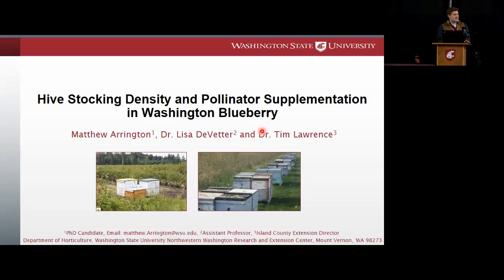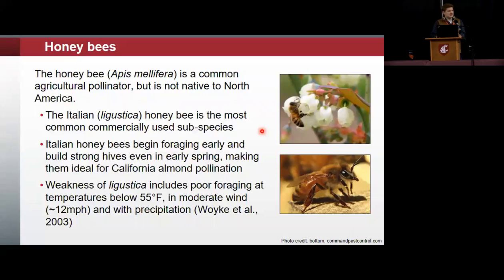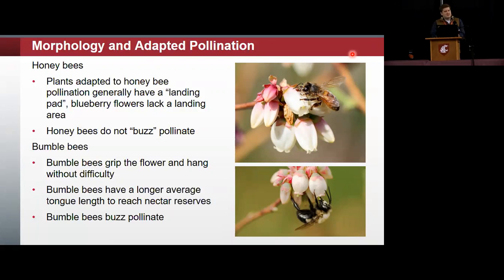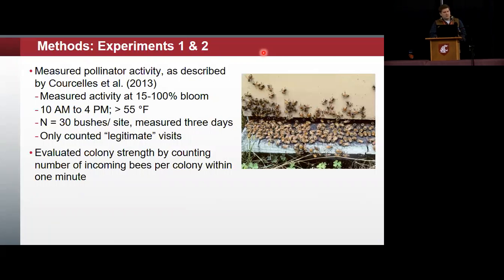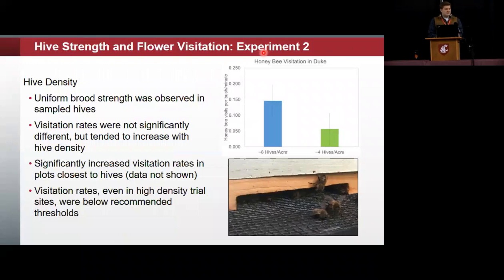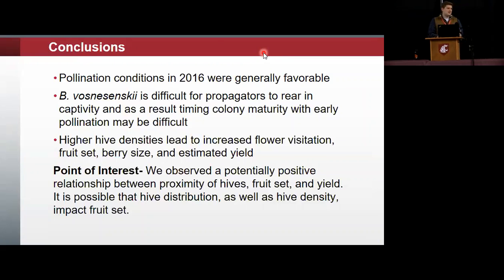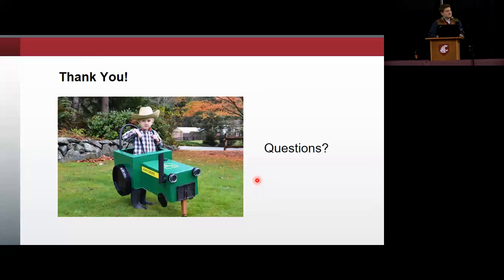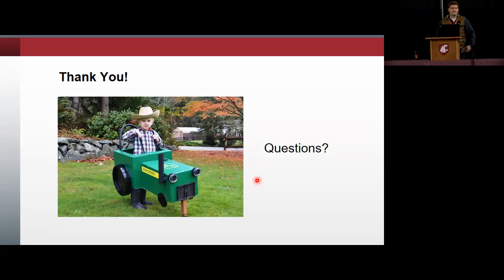Hive Stocking Density and Pollinator Supplementation in Washington Blueberry - Martt Arrington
Matt Arrington, Ph.D. Student, describes his work with bee hive stocking densities in blueberries